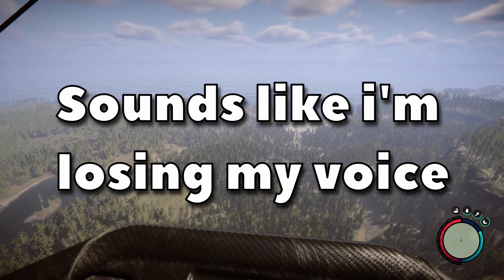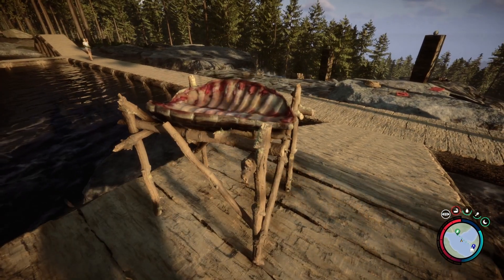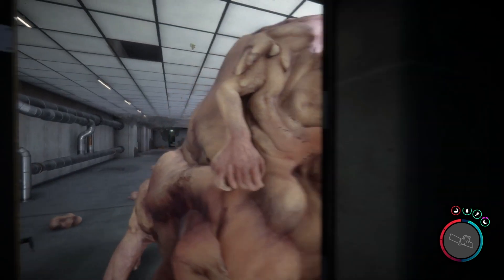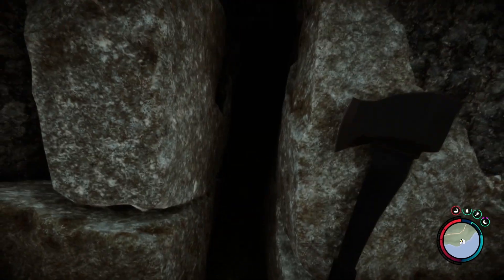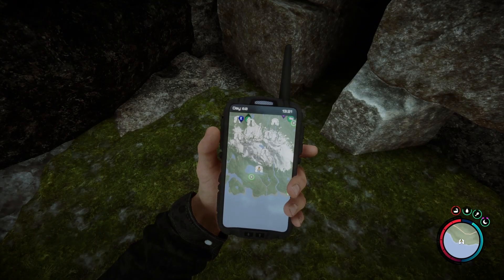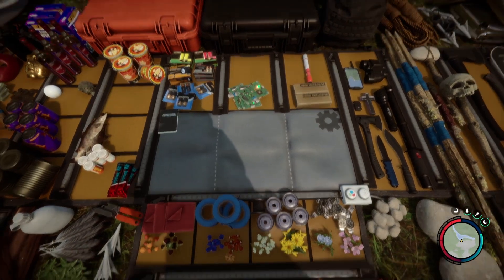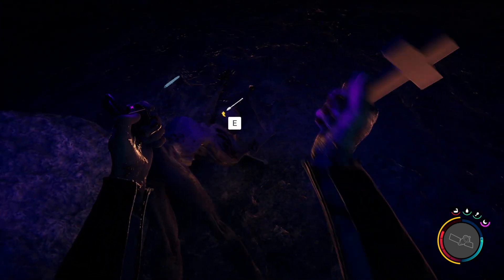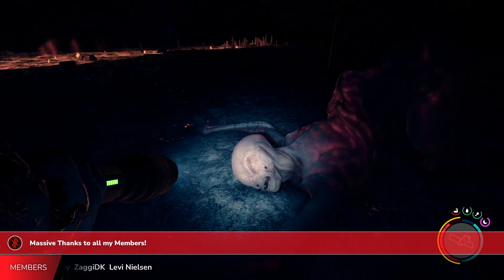New Boss, New Cave, Fixes, Nerfs - Sons of the Forest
Hey all, So in this video i show you some of the stuff that has changed in this new patch for Sons of the Forest. From a New Cave system, a new Boss, and more.

Latest Tipper :-